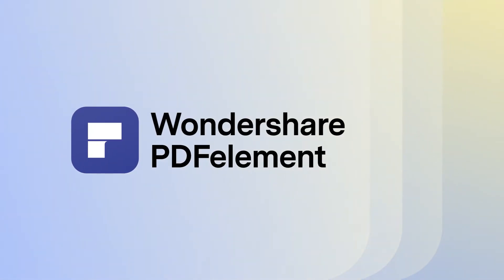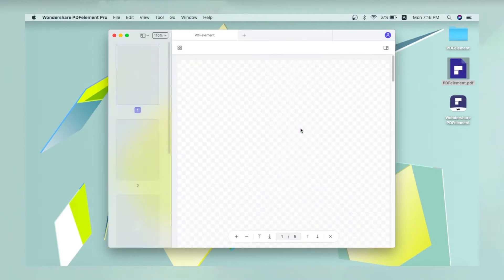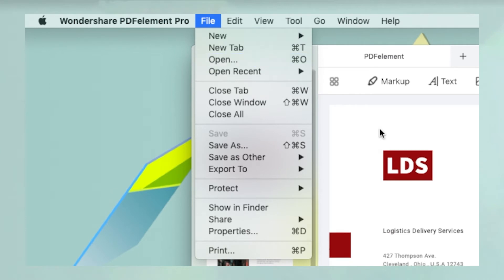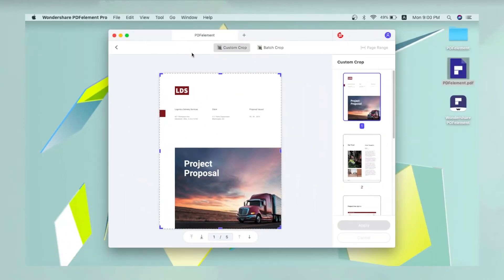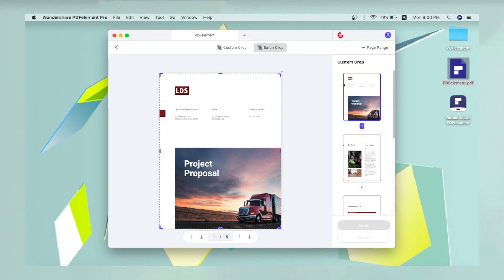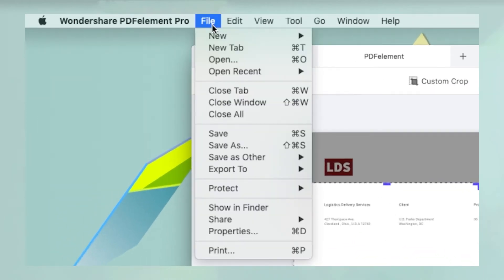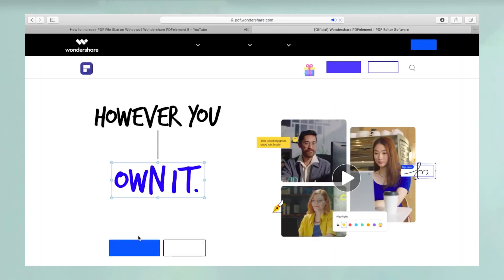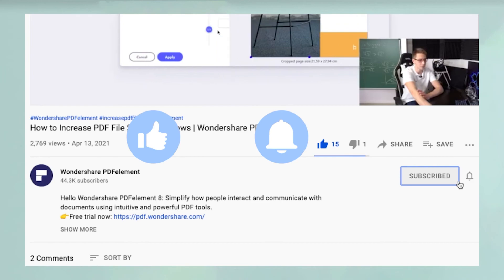How to Crop Pages in PDF on Mac | Wondershare PDFelement 8